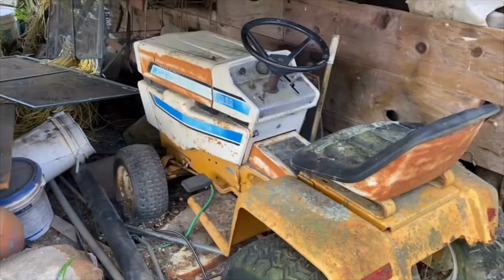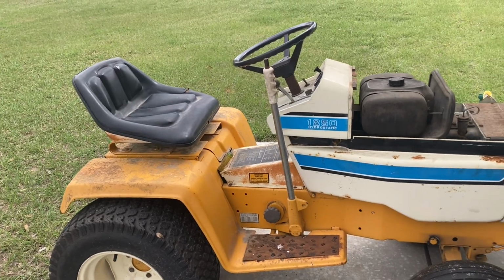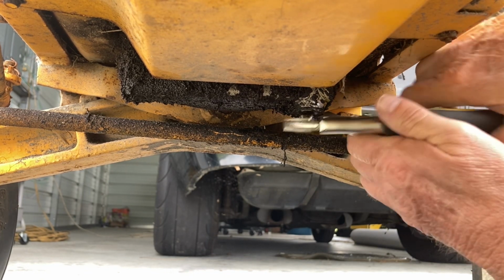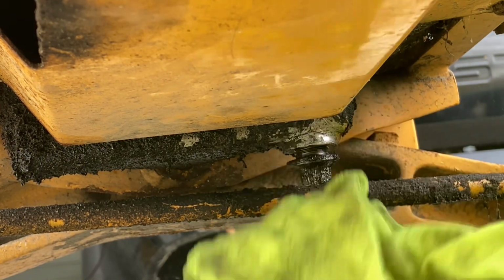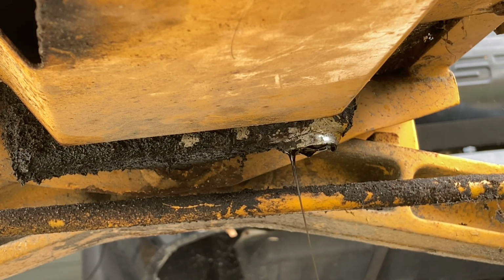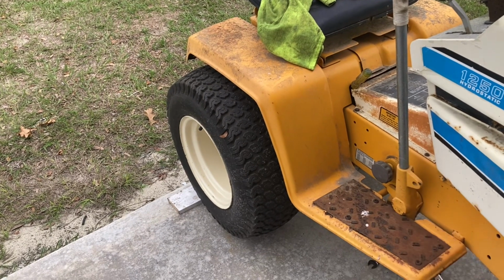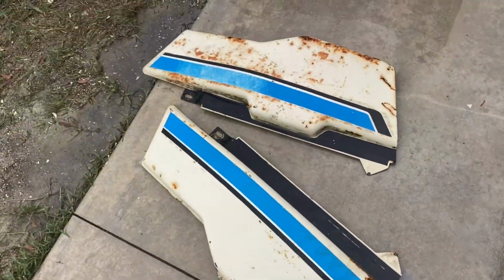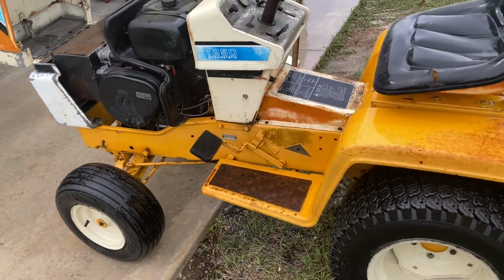First cleaning of the International Cub Cadet in 20 years! Oil change, lets take it to a show!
We pressure wash the International Cub Cadet after setting 20 years and change the oil but the oil plug had different plans! If we get it ready let’s take it to a tractor show. Heck why not!!!

international tractor
Lake city florida